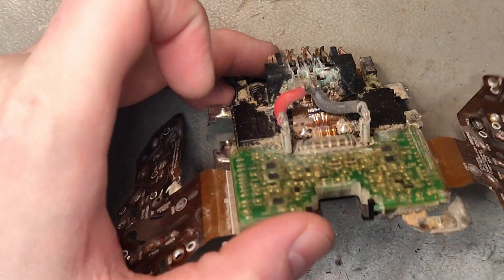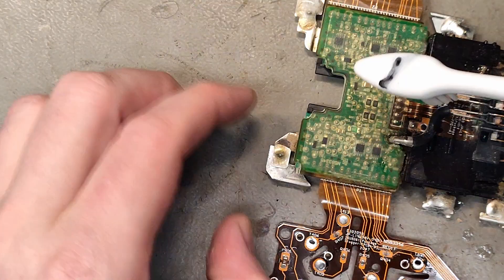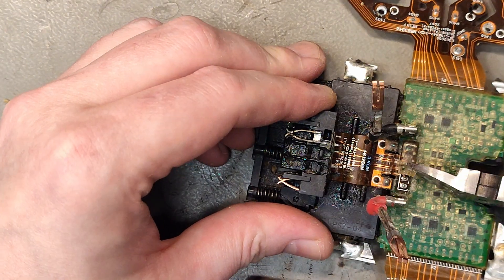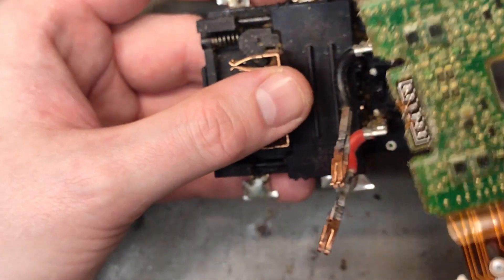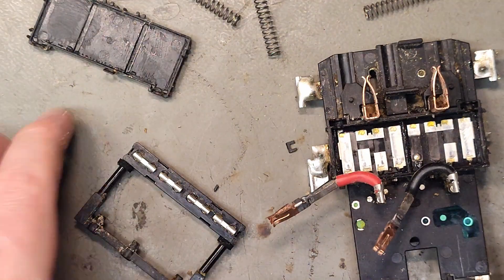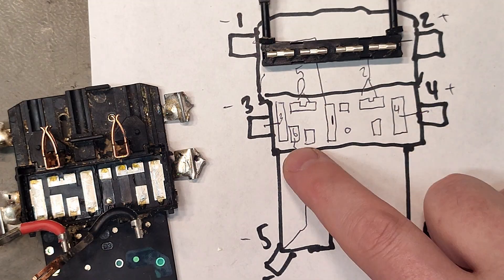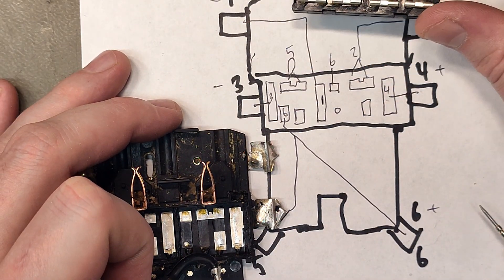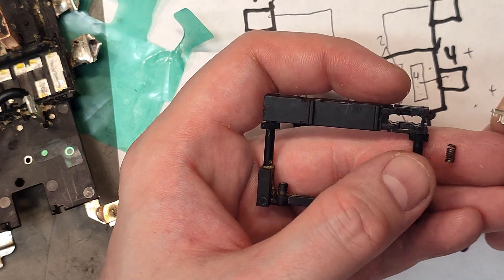I finally understand HOW Dewalt Flex Batteries switch voltage 18V-54V (20V -60V)